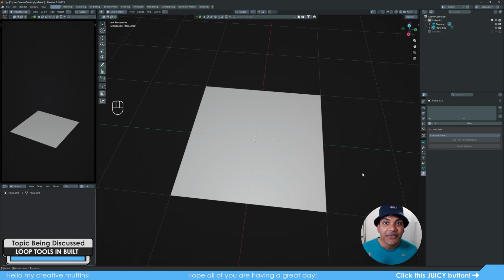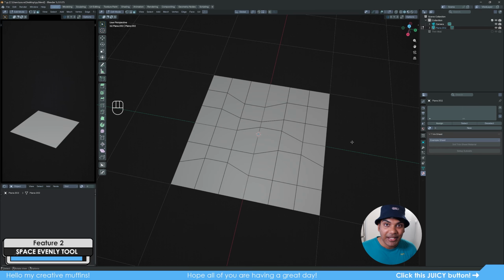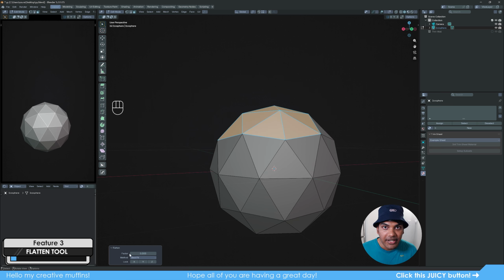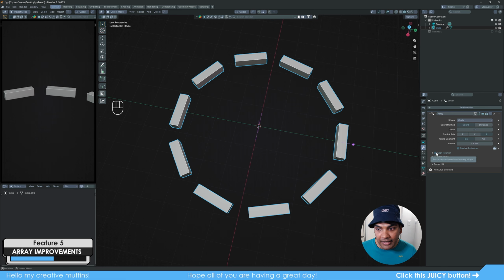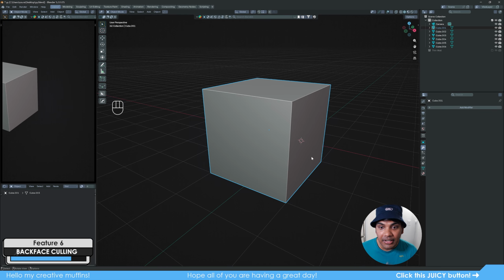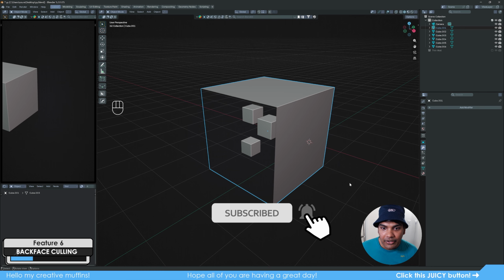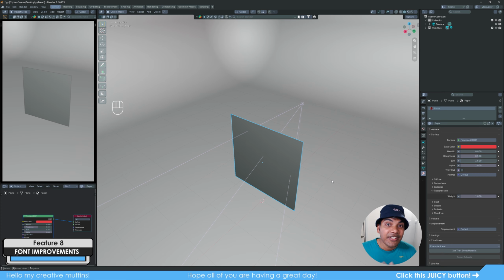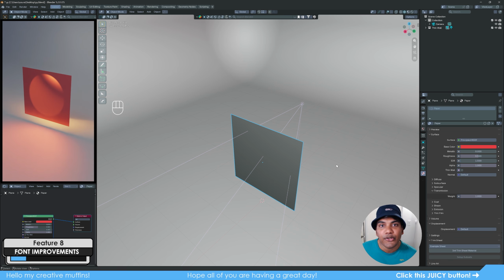Top 8 Blender 5.2 Features for 3D Modelling Artist Under 10 Minutes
🔷Blender 5.2 LTS just dropped and Here are top 8 features I would love as a 3D modelling artist!

🔶 Love you!